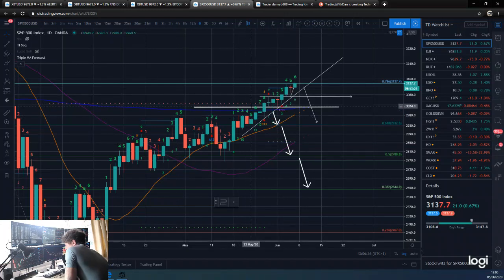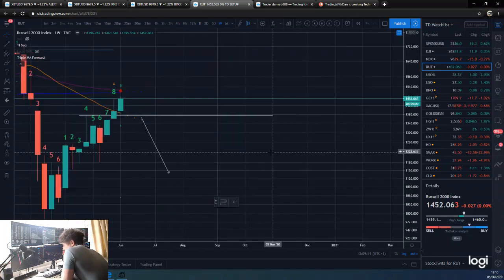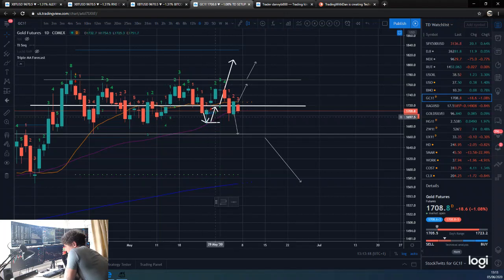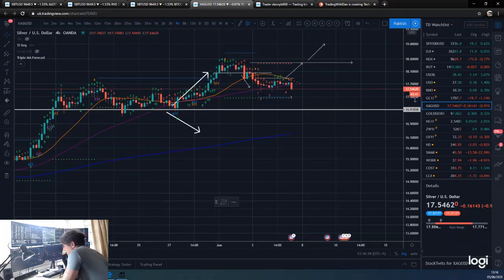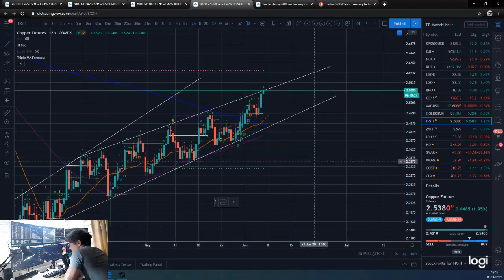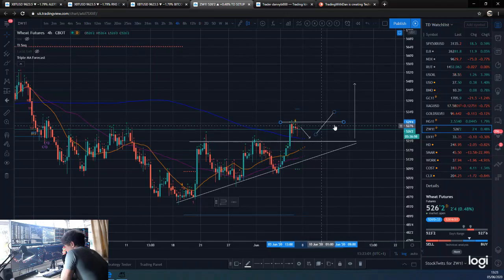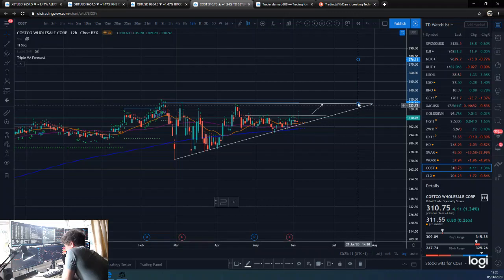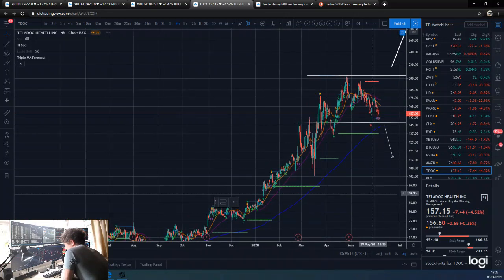✅ Tom Demark TD Sequential price analysis for the 5th June 2020 - SPX RUT NDX OIL GOLD TDOC CLX BYD